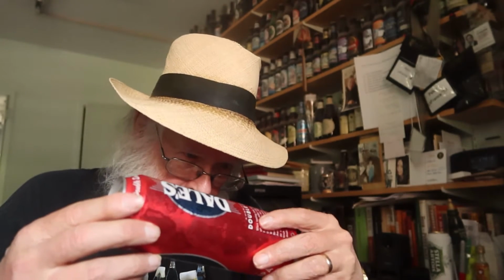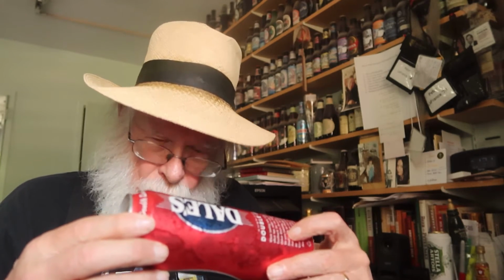Oskar Blues Dale’s American Double IPA Beer Tasting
The information is essential…

DALE’S DOUBLE IPA
The aroma is Pine, Citrus, Peach, and Melon swirled together, continuing into the first sip. Flavors of Fruit and Graham Cracker are in each taste with medium-bodied sweetness and balancing bitterness.
Style: American / American Double IPA / DIPA / IPA
Hops: El Dorado / Nelson Sauvin / Talus
ABV: 9%
Availability: Year Round

FROM THE REST OF THE WEB:

The folks at UNTAPPD.com spill the beans and tell the whole story…

Double Dale’s™
Oskar Blues Brewery®
IPA - Imperial / Double
9% ABV
65 IBU
2022 marks the 20th anniversary of Dale’s Pale Ale, the voluminously hopped, groundbreaking American Pale Ale that is the first craft beer ever packaged in a can. To mark the milestone, Oskar Blues Brewery announces the release of Double Dale’s Imperial IPA, a double-take on the beer that started it all.

Two decades ago, Oskar Blues Brewery sent shockwaves through the beer industry when they packed Dale’s Pale Ale into a can. It was then an unheard-of packaging decision, but the reasons were obvious to the OB team: it allowed everyone to take craft beer on the trail easily AND it delivered a fresher beer. Now, Double Dale’s Imperial IPA picks up the torch, the welder, and the hacksaw to turn the industry upside down again, doubling down on hops with a newly formulated, massive IPA worthy of the legendary original craft beer in a can.

Double Dale’s is brewed with juicy, tropical El Dorado and complex Talus hops, keeping with Dale’s tradition of utilizing only American hops. The hops' fruity, piney flavors mingle with a caramel-driven malt bill, and the whole beast is supported by a new mineral-forward house blend of H2O, which includes six brewing salts. The result is a larger-than-life spin on Dale’s that’s just as packable, drinkable, and recyclable as the original.

BASIC STATS
9.0% ALCOHOL BY VOLUME
65  BITTERNESS UNITS

Thanks to all of you who have watched this presentation. I would sure appreciate it.